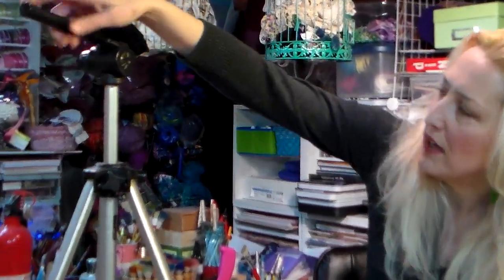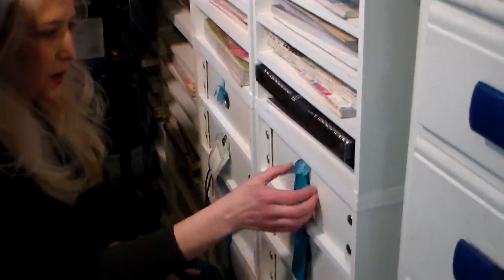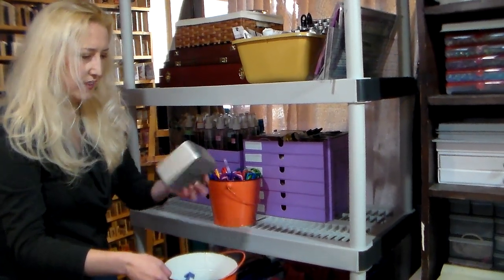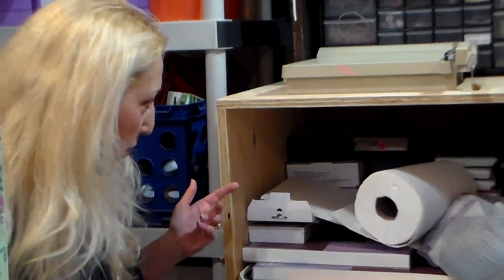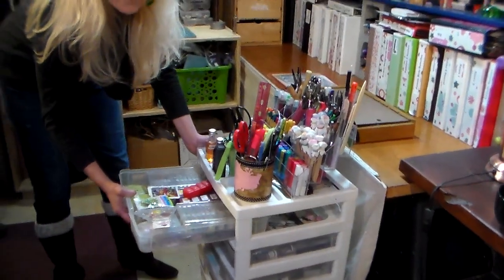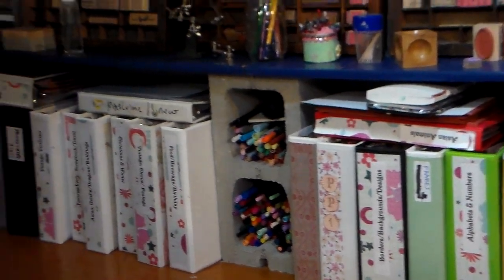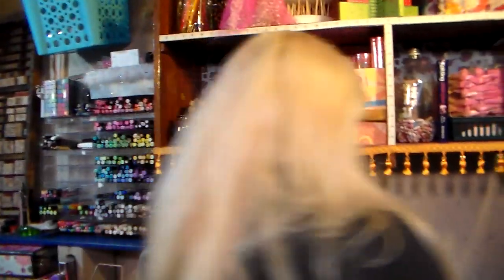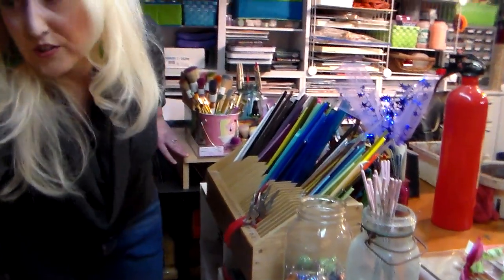Lindsays art room 2014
Here is how I am storing my art & craft supplies in 2014! Welcome to my craft room!